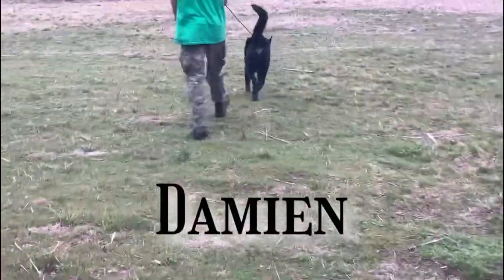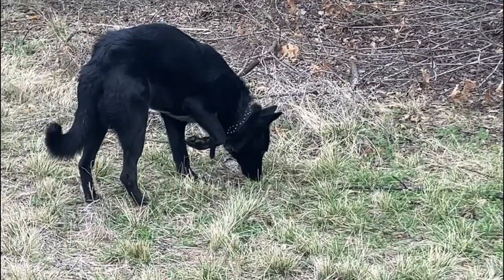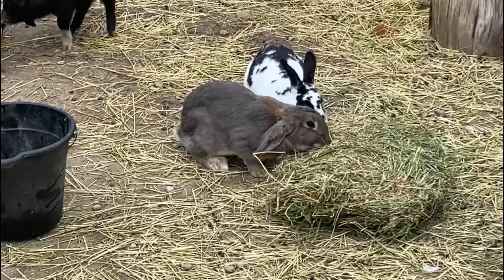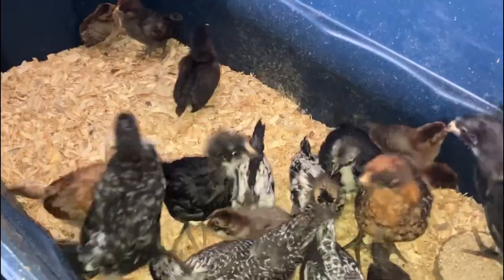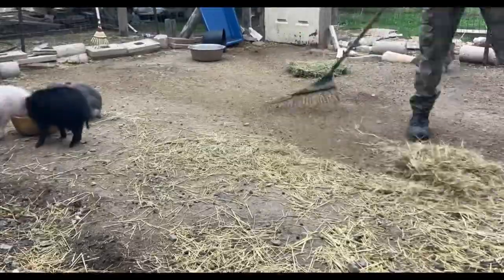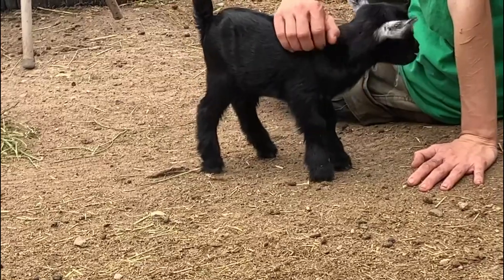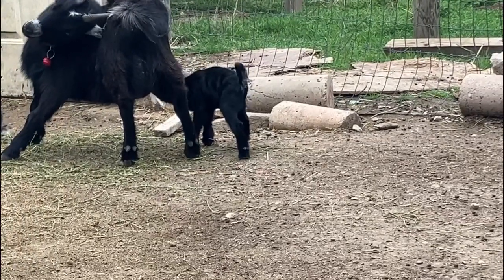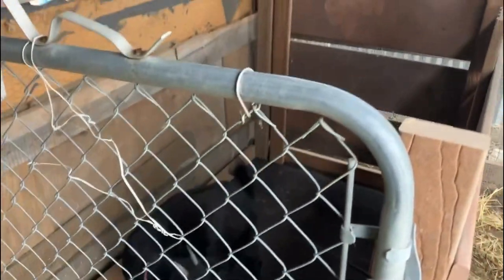A Morning on The Homestead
Follow us through a walkthrough of an average morning on our small homestead.

WHEN WE REACH 1,000 SUBS WE’LL BUILD A CASTLE FOR OUR GOATS!!!